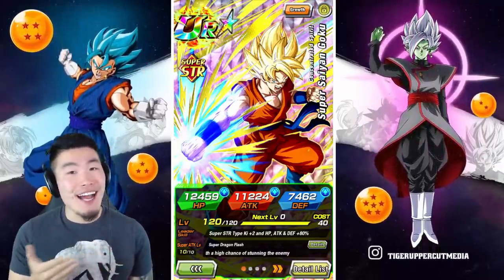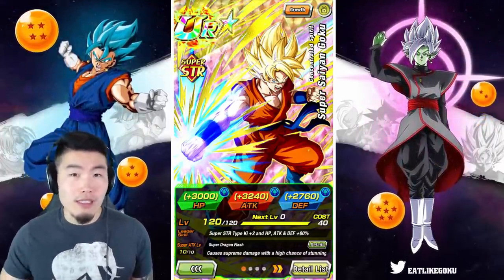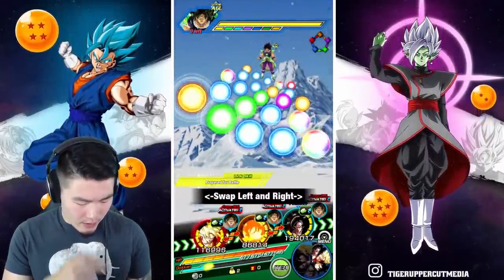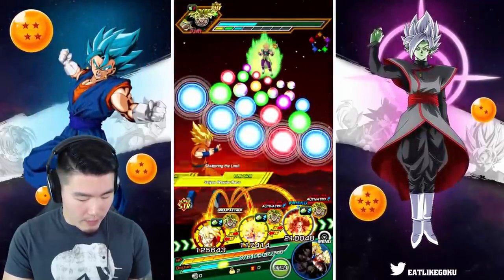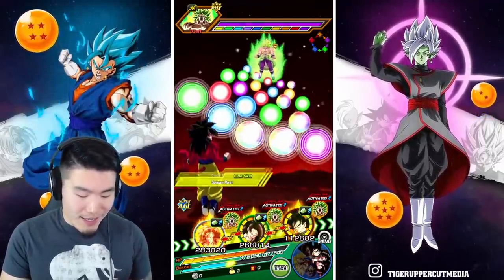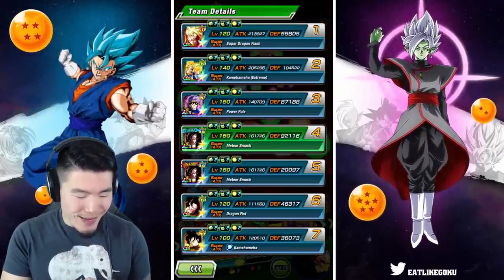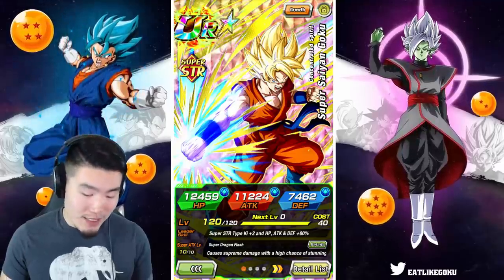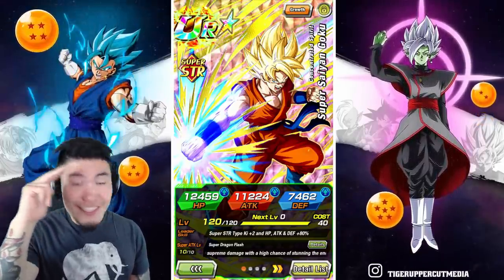THE REAL ONE-PUNCH MAN! 100% STR Super Saiyan Goku Showcase | Dragon Ball Z Dokkan Battle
I wasn't expecting much from this guy... but he actually took me by surprise!